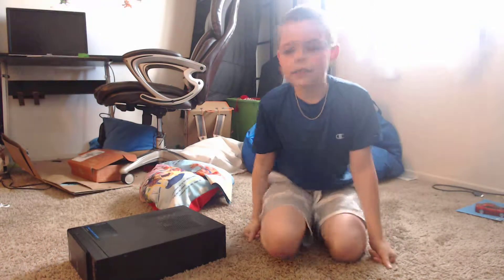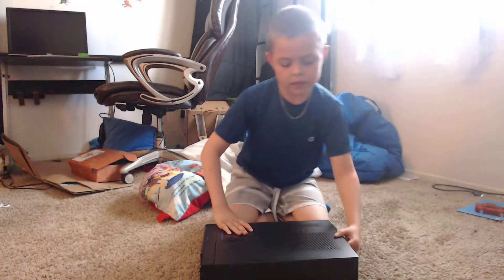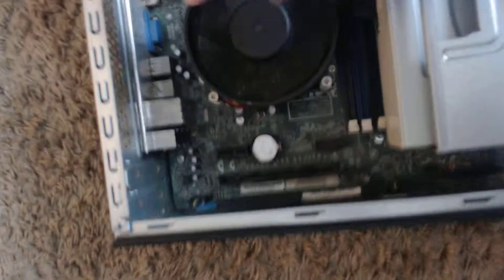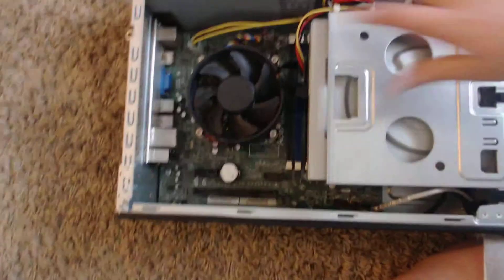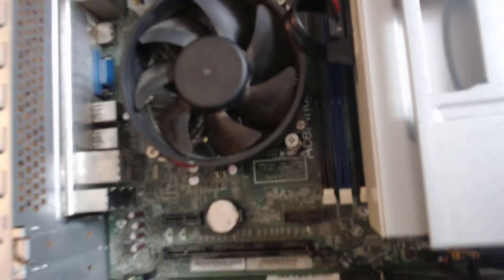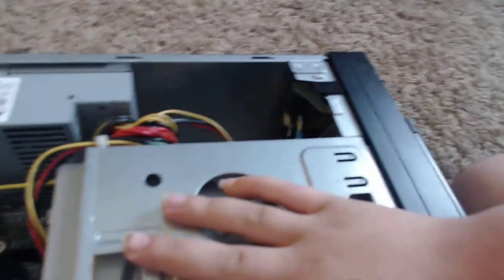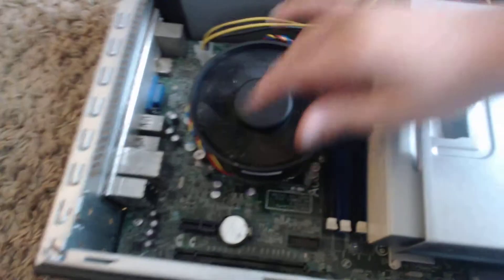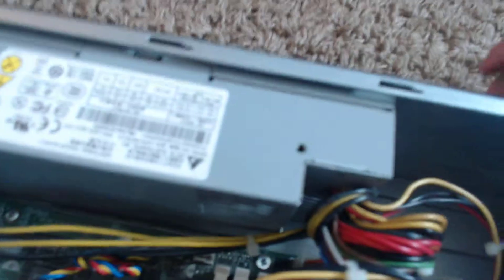how a computer works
In this video you will see how a computer works!
Warning: do not open your computer without a parent or if the computer is on.
Do you ever wonder how do computers work?
you can get an answer in this video!